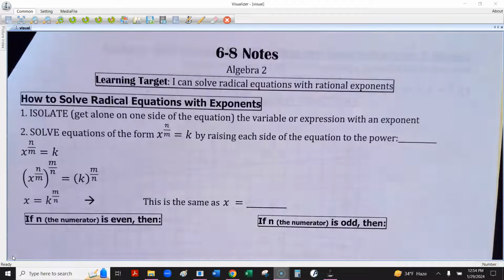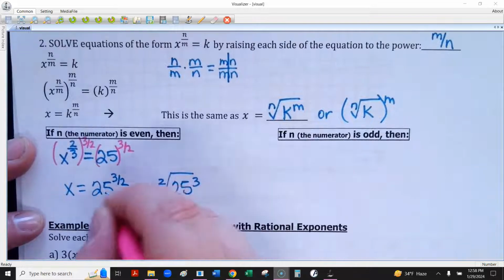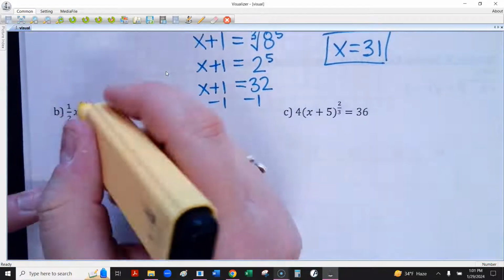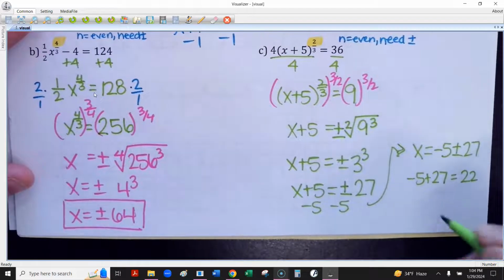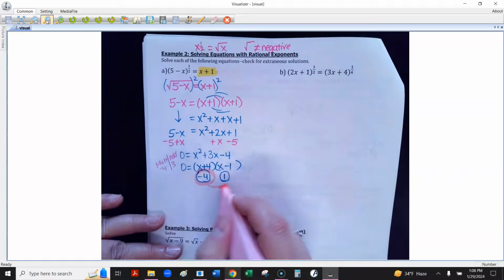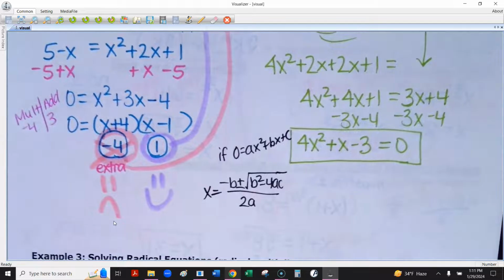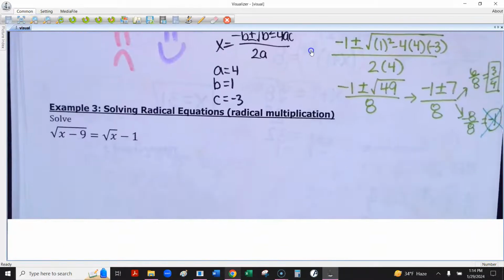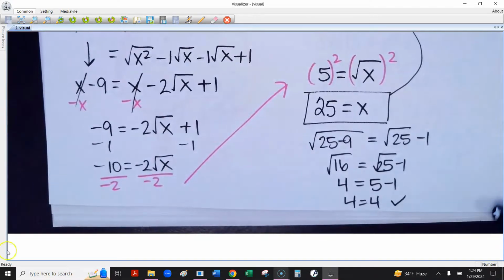A2 6-8 Notes